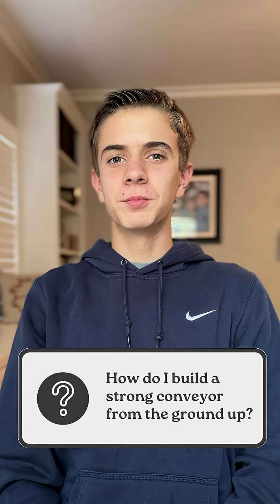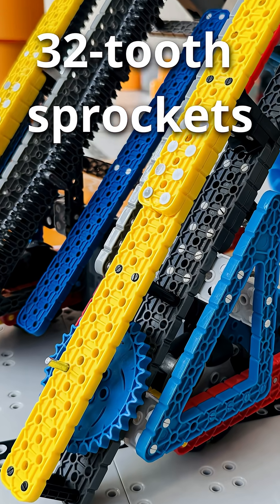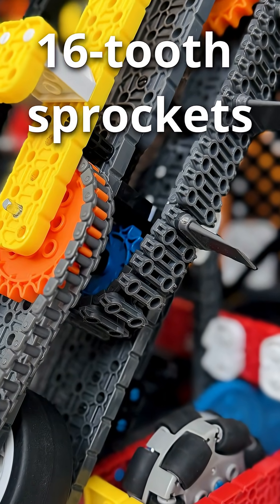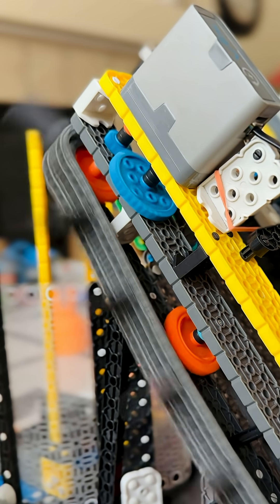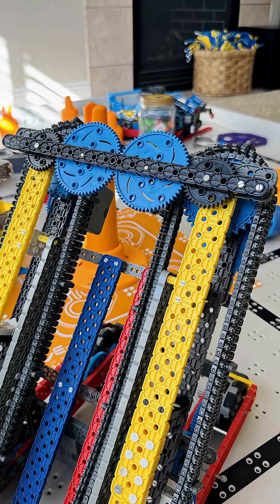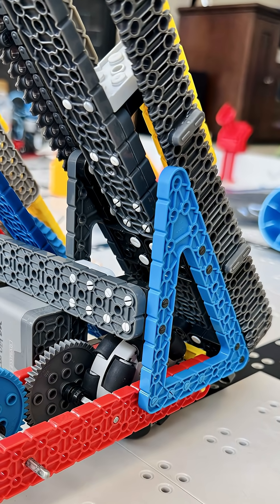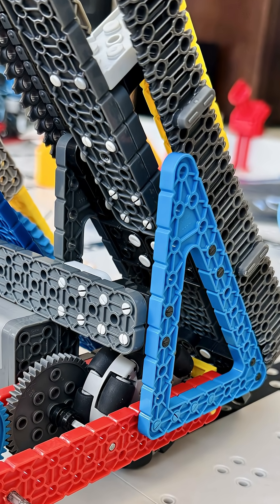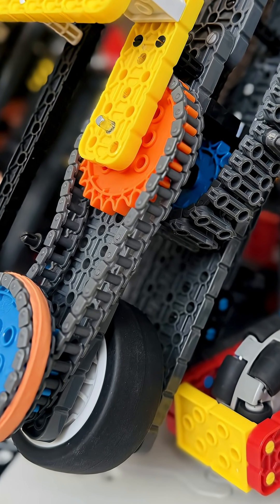How to Build the Fastest Conveyor | Chewbotca | VEX IQ Mix & Match | Chewy's Tip Ep. 1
Big thanks to Chaaazz for letting me use his conveyor belt clip!

Hope this video helps your team — and stay tuned for next week’s video where we’ll show you how to tune your conveyor to run just like the ones in this video.

- How we make our codes (Is PID actually the way to go?)
- How to build the drivetrain that nearly every top team uses
- How to qualify for Worlds (What should you prioritize to get there?)